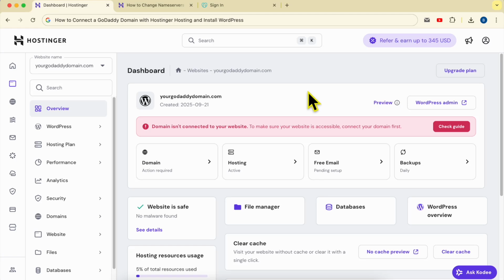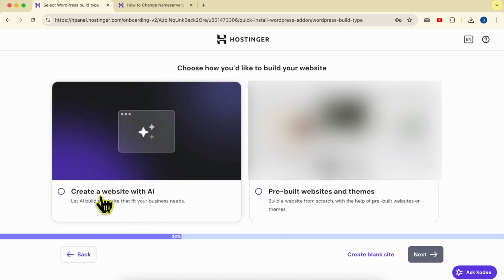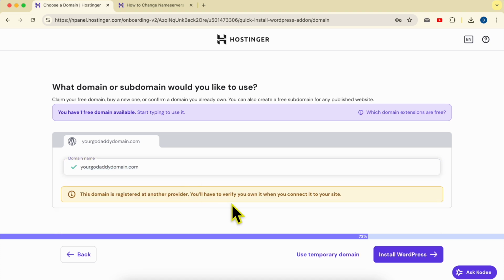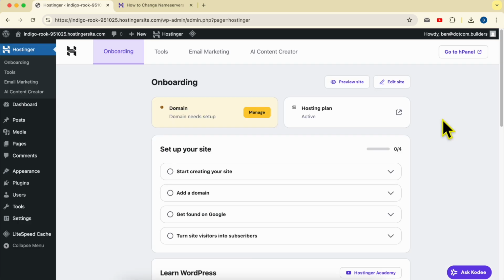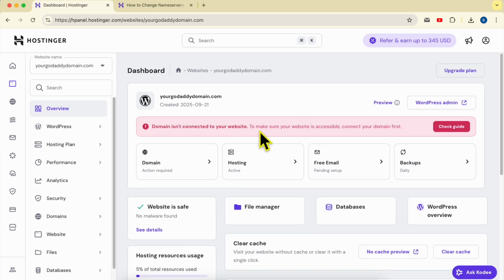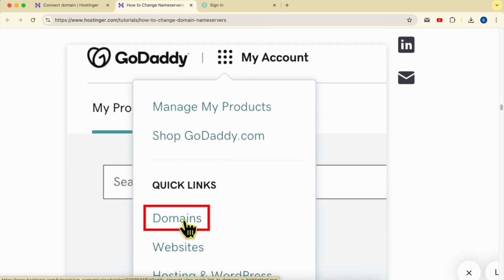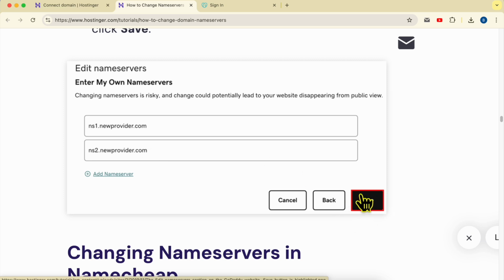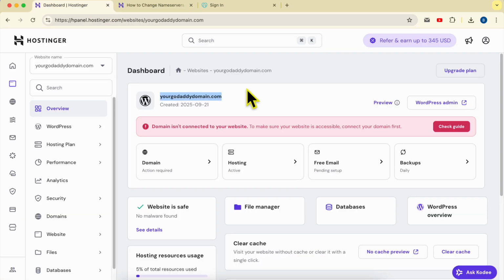How To Connect GoDaddy Domain With Hostinger Hosting And Install WordPress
Learn How To Connect GoDaddy Domain With Hostinger Hosting And Install WordPress in this step-by-step tutorial. In this video, I show you how to connect your GoDaddy domain to Hostinger hosting, configure DNS name servers, and successfully install WordPress on your new website. Follow along to connect your GoDaddy domain with Hostinger hosting and install WordPress, set up your WordPress website, and access your WordPress dashboard. This tutorial also covers verifying domain ownership, managing DNS records, and troubleshooting domain propagation issues. Perfect for beginners and anyone looking to set up their WordPress site quickly.

Get started with GoDaddy domain and Hostinger hosting today, and make your website live in just a few easy steps!